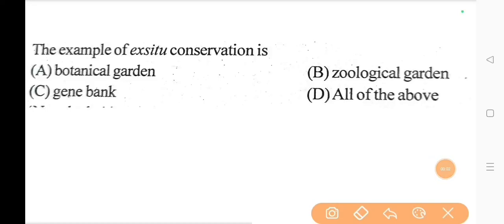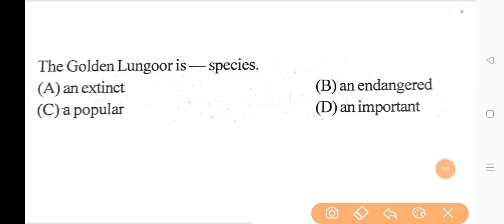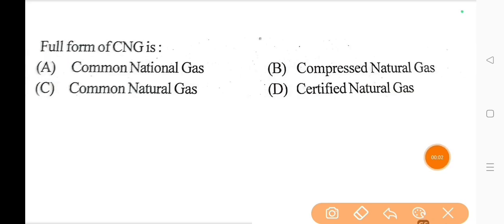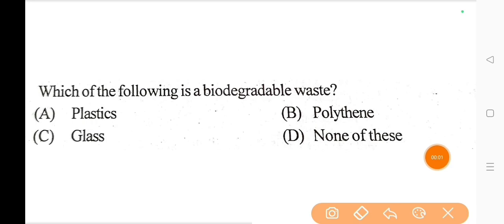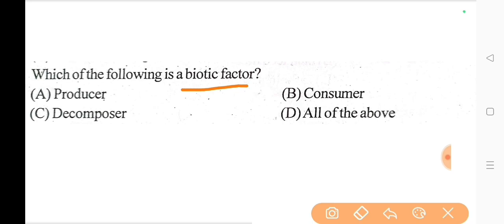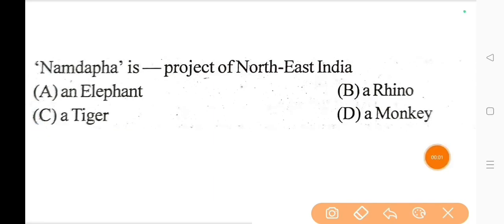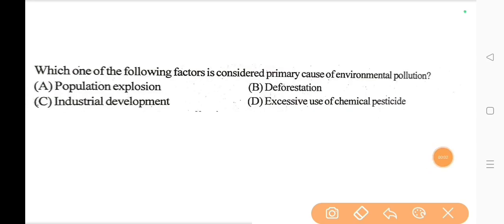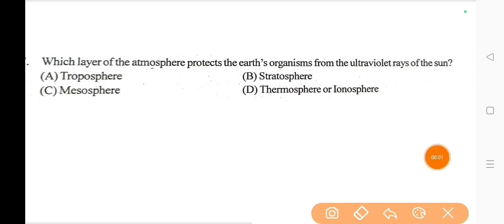Top MCQs on Environment and Biodiversity । Assam Pollution Control Board Exam 2023 । Must Watch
Top MCQs on Environment and Biodiversity for Assam Pollution Control Board Exam 2023.